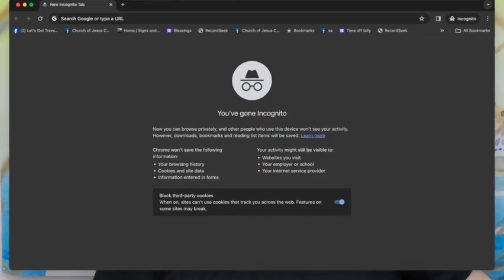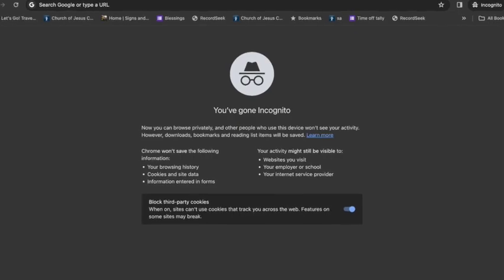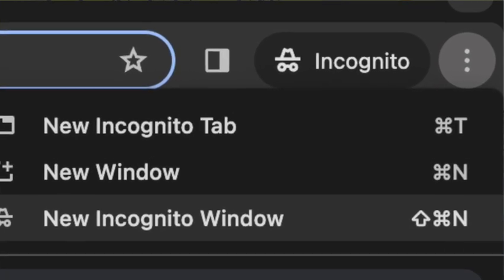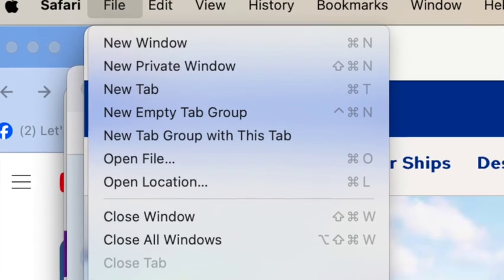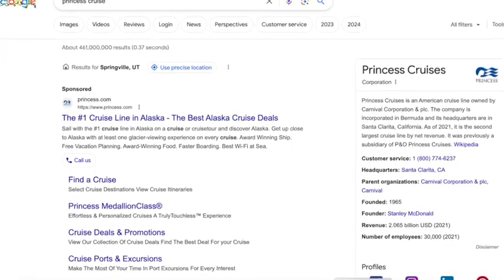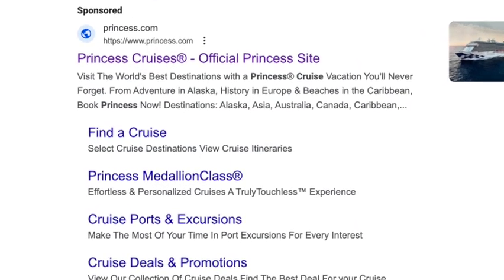CRUISE NEWS! USING A WEB BROWSER FOR TRAVEL | PRIVATE INCOGNITO USAGE | VPN VIRTUAL PRIVATE NETWORK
VIDEO CHAPTERS
0:00 Welcome to Today's Video
0:28 Private Browser Sessions
7:39 Web Searches
9:43 VPN - Virtual Private Network